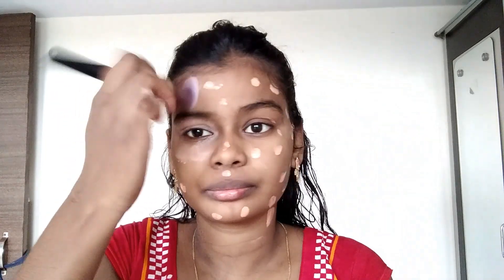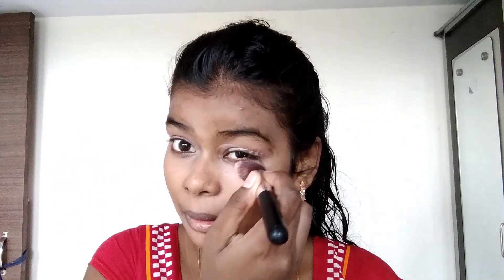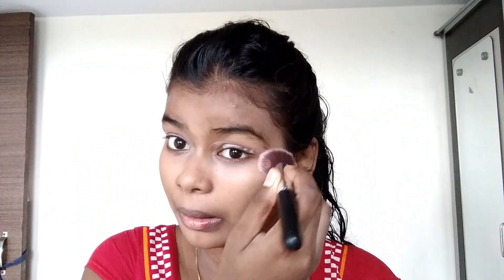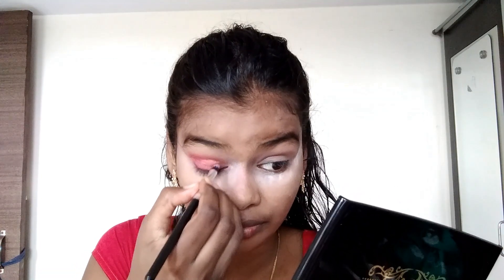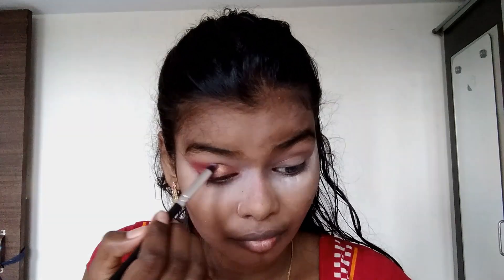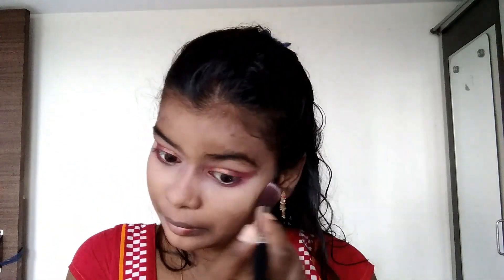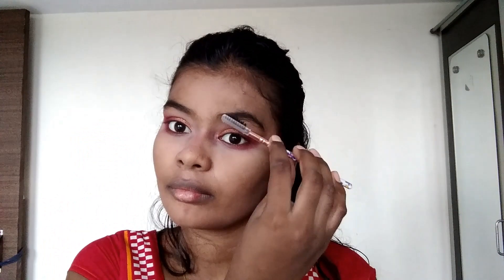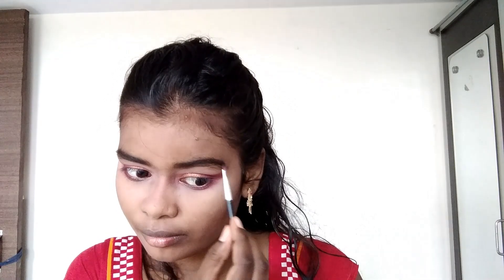Simple & Glam makeup look || Be perfect with nisha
Hi friends
Welcome back in my new video
so today I created simple and glam makeup look by me ...
try it .. and comment down how you like it ..

Thanks